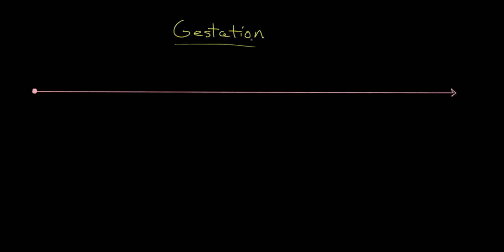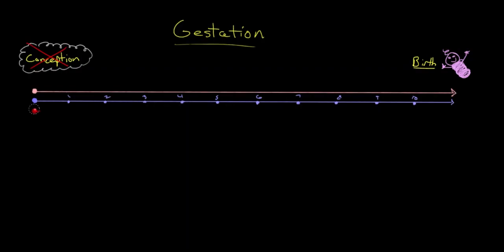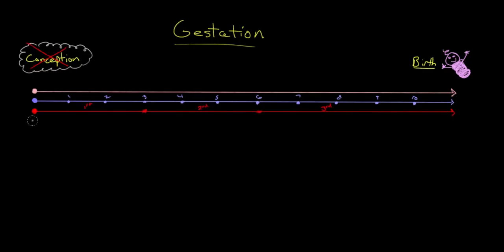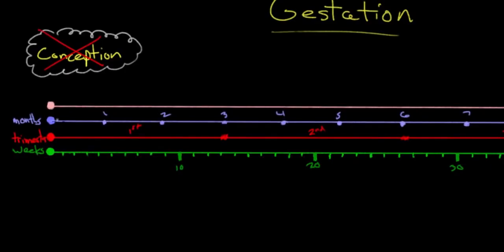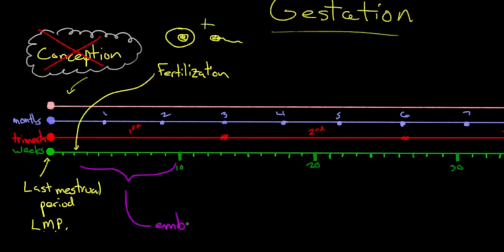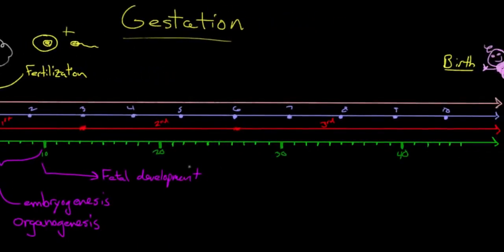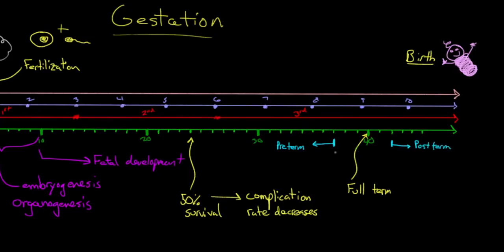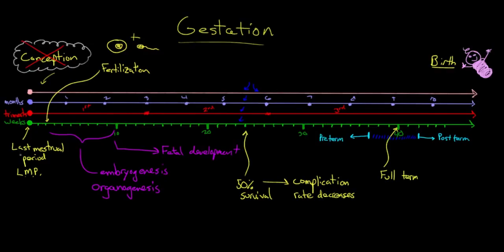Gestation | Behavior | MCAT | Khan Academy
Created by Jeff Otjen.